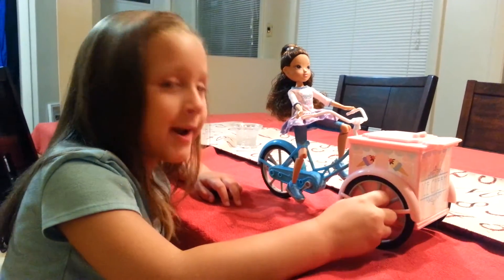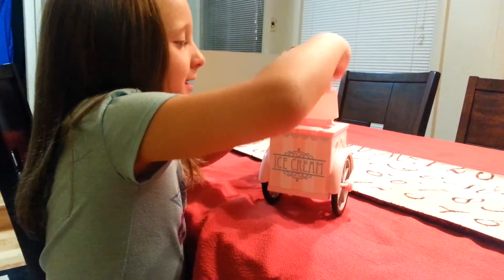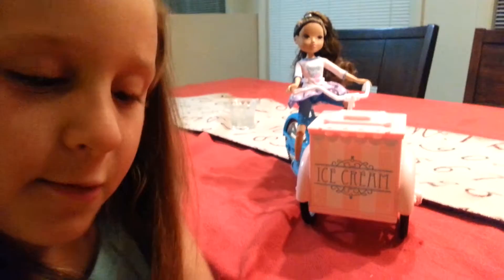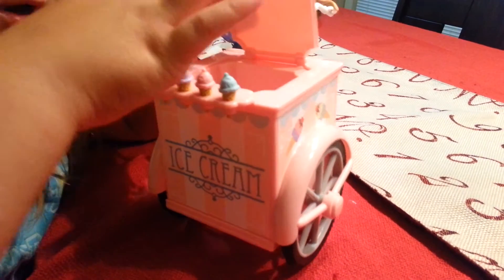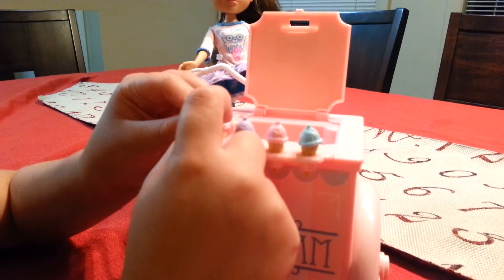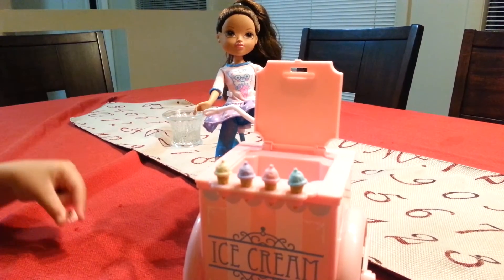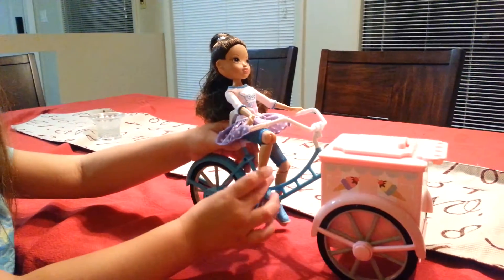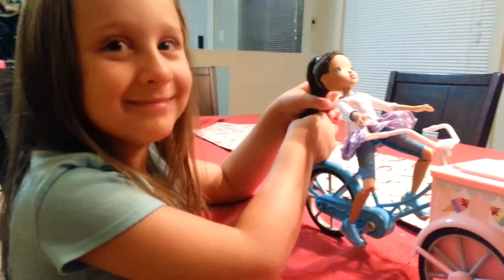S.M.I.L.E.S. Review- Moxie Girls Ice Cream Bike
Sophia reviews the Moxie Girls Sophina Doll and Ice Cream Bike.